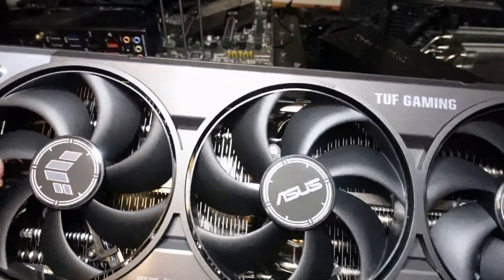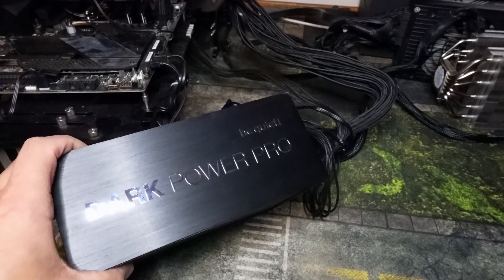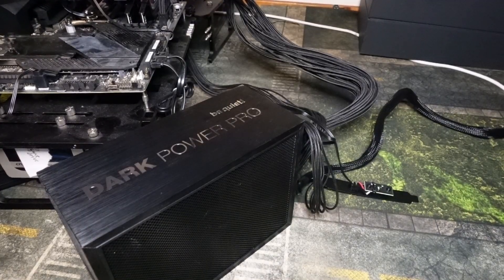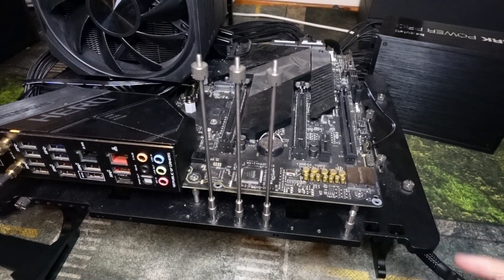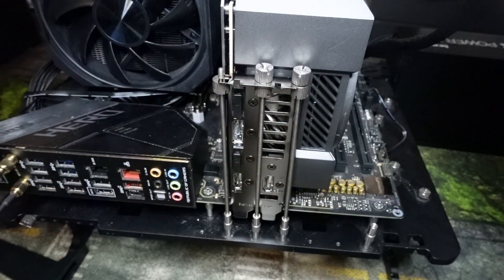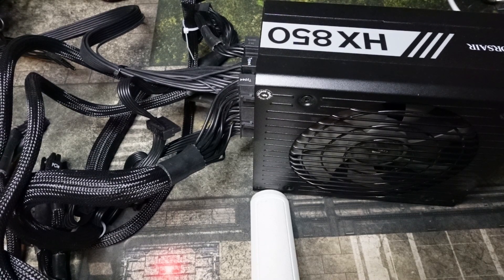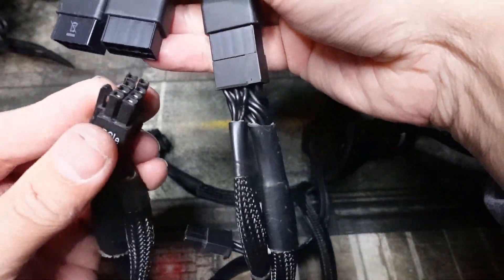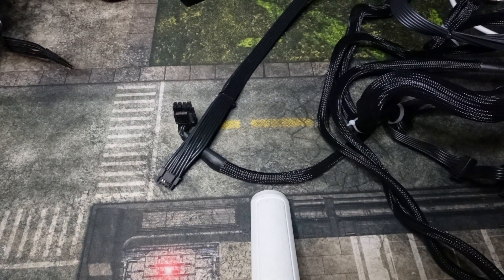5080 install guide: everything you need to know about 12vhpwr cable and how to safely install it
The 5000 series has had its fare share of issues, in this video I go over how to properly install your brand new RTX 5080 and what power supply I would recommend.

Timestamps
(0:00) Intro
(00:38) my recommended power supply
(01:31) make sure you check your cables that came with the power supply!
(01:42) How to check and then install your gpu on the pc correctly
(02:30) How to correctly connect the 12vhpwr cable to your 5080
(03:09) How to connect older power supplies with supplied adapter to the RTX 5080)
(04:30) Recommended sized power supply for overclocking and closing thoughts

If this guide helped please like and sub!

Recommended power supply